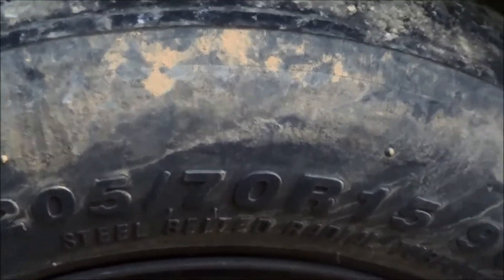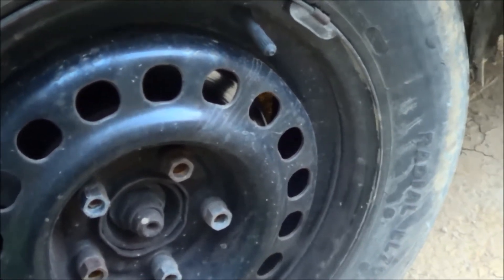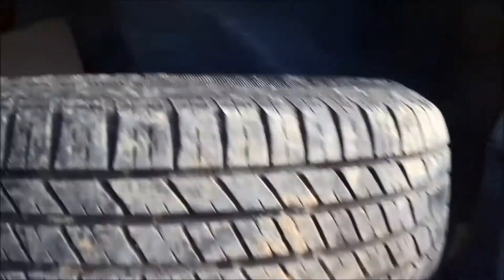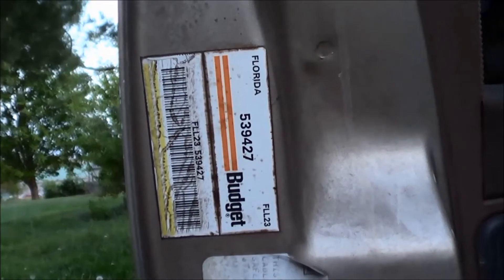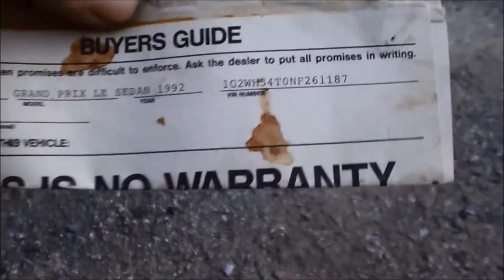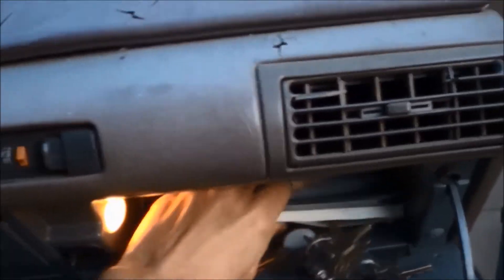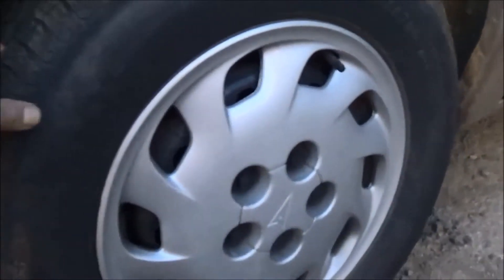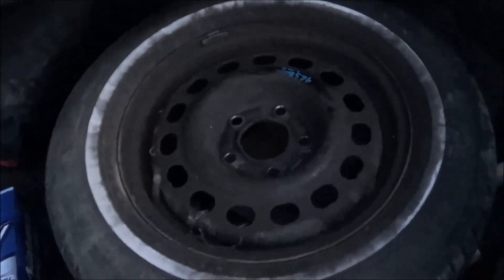How To Measure For A New/Used Car Rim/Tire | Part 2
Need a spare tire and don't have one? I show you how to get one with a rim that you know will fit your car. I bought a rim and almost brand new tire for less than $80. when I just paid $80 for a new tire just a few weeks ago. I needed a rim and I wanted full size?

Did they even have "Mini-Spare" tires in 1992? Maybe? Why not just have a full sized spare? I just don't get the idea of some temporary tire that I have to change again after a flat. I'd rather have a full sized spare.